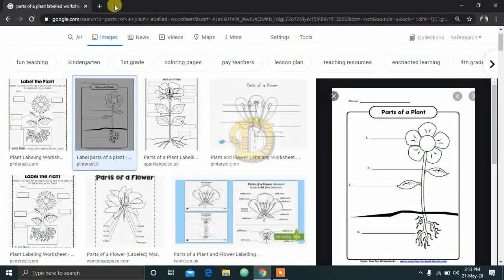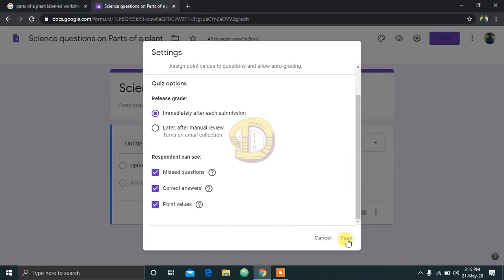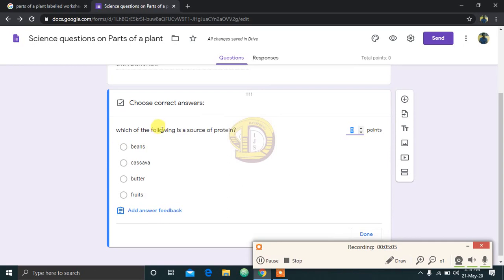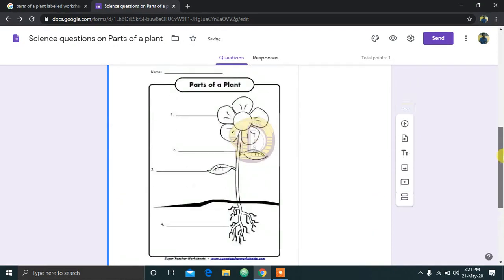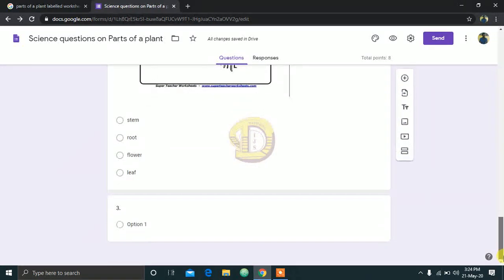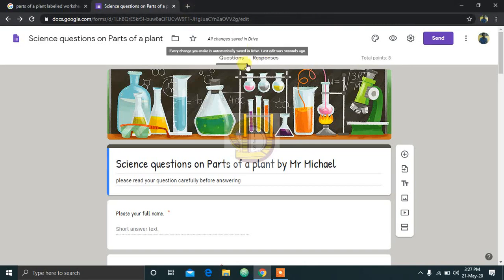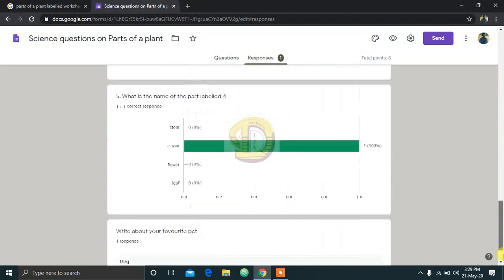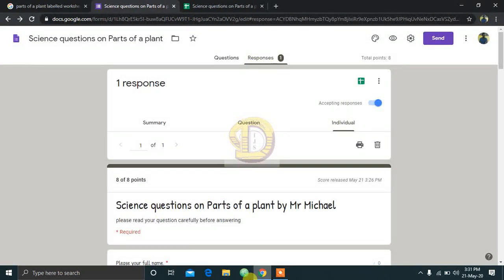How to create google form quiz - Decipher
Explains the process of creating a quiz using google forms